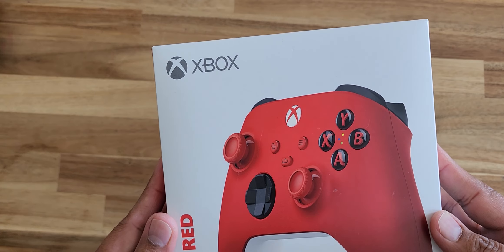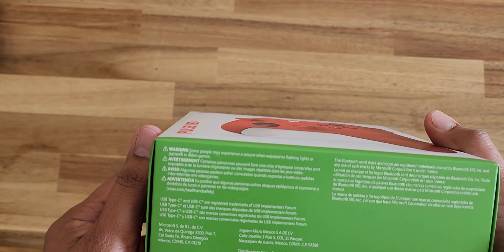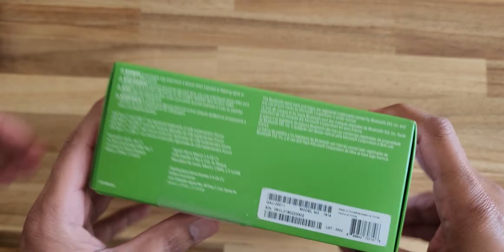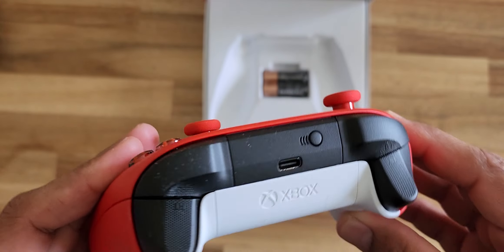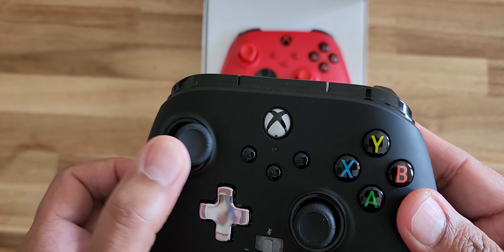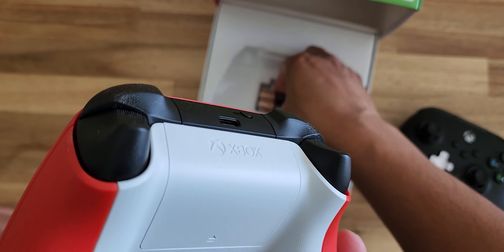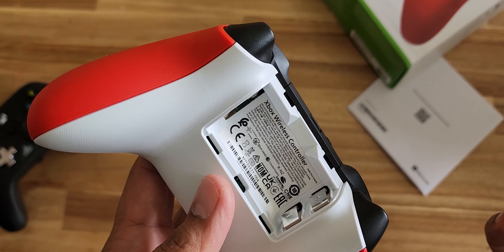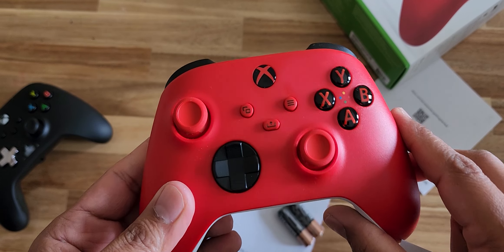Xbox Series X|S Wireless Controller | $45.00 at Target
Highlights
Experience the modernized design of the Xbox Wireless Controller in Carbon Black, featuring sculpted surfaces and refined geometry for enhanced comfort and effortless control during gameplay with battery usage up to 40 hours.*
Stay on target with the hybrid D-pad, textured grip on the triggers, bumpers, and back-case. Plug in any compatible headset with the 3.5mm audio headset jack.
Connect using the USB-C port for direct plug and play to console or PC. Support for AA batteries is included on the rear.
Seamlessly capture and share content with the Share button.
Make the controller your own by customizing button mapping with the Xbox Accessories app.
Includes Xbox Wireless and Bluetooth® technology for wireless gaming on supported consoles, Windows 10 PCs, and Android phones and tablets.

Description
Experience the modernized design of the Xbox Wireless Controller in Robot White, featuring sculpted surfaces and refined geometry for enhanced comfort during gameplay with battery usage up to 40 hours. Stay on target with a hybrid D-pad and textured grip on the triggers, bumpers, and back-case. Seamlessly capture and share content such as screenshots, recordings, and more with the Share button. Connect using the USB-C port for direct plug and play to console and PC. Support for AA batteries is included on the rear. Plug in any compatible headset with the 3.5mm audio jack. Use the Xbox Accessories app to remap buttons and create custom controller profiles for your favorite games. Quickly pair with, play on, and switch between devices including Xbox Series X|S, Xbox One, Windows 10 PCs, and Android and iOS phones and tablets.*

*Important information:
Compatible with select devices and operating system versions; learn more Battery life varies significantly with headsets, additional accessories, usage, and other factors. Testing conducted by Microsoft using standard AA batteries in preproduction units. Button mapping available via Xbox Accessories app for Xbox Series X|S, Xbox One, and Windows 10; app for Windows 10 requires compatible USB-C cable (sold separately).

Windows 10: Requires Bluetooth, compatible USB-C® cable, or Xbox Wireless adapter. Each sold separately. Android and iOS: Select devices and operating system versions. Some functionality not supported on Android, iOS, or via Bluetooth®. Additional platforms supported. Use with controller compatible games.

The Bluetooth® word mark and logos are registered trademarks owned by Bluetooth SIG, Inc. and any use of such marks by Microsoft Corporation is under license.